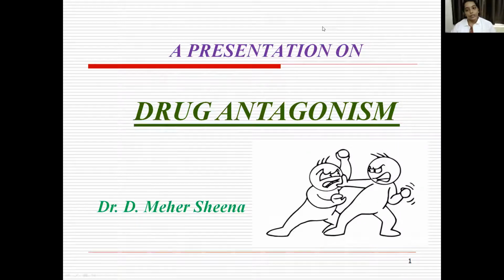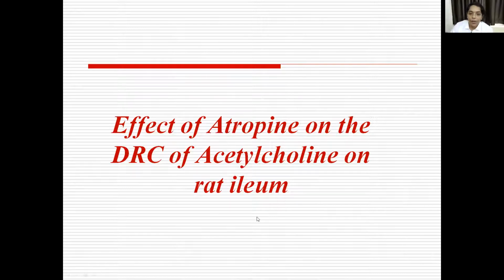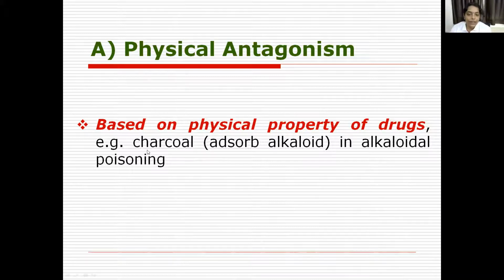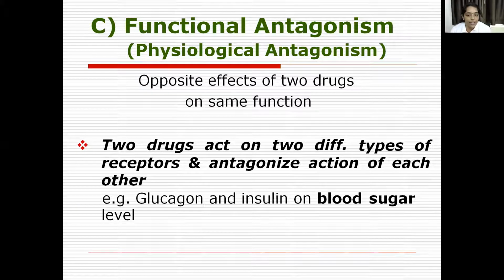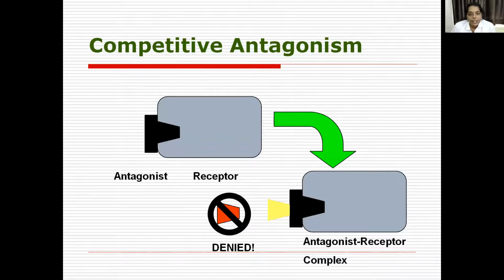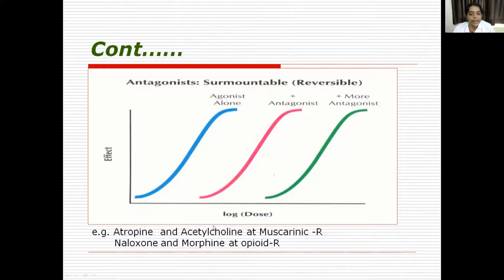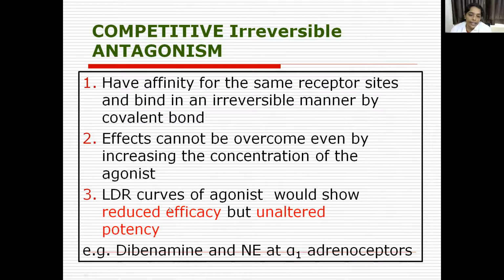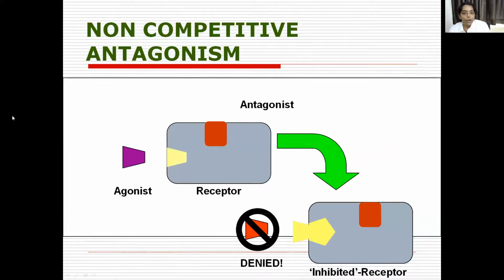Dr D Meher Sheena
CAL-5 Competitive antagonism